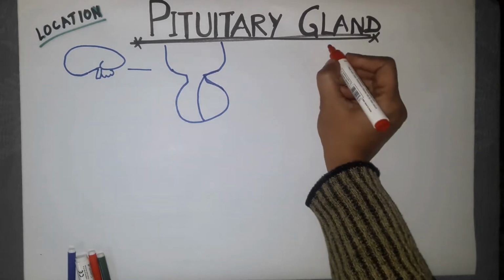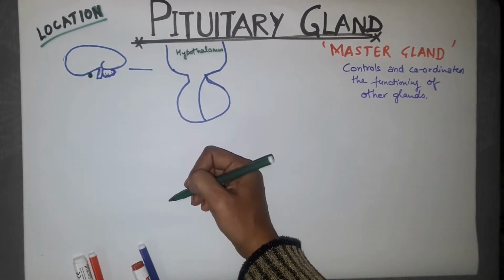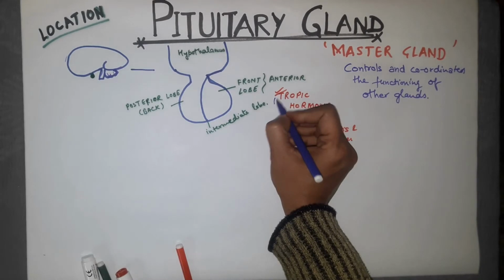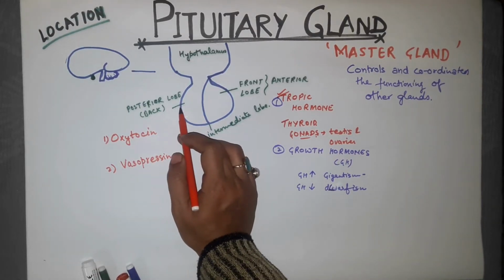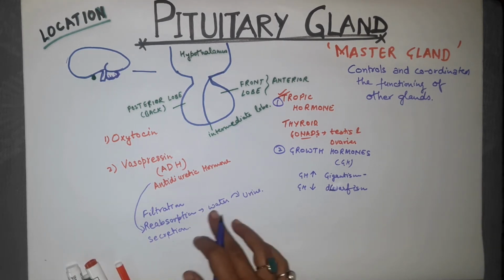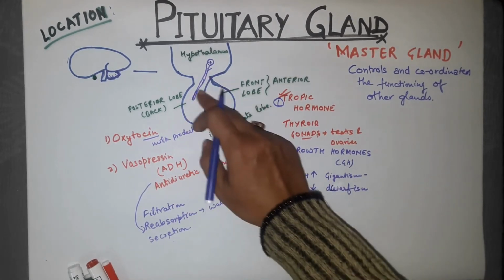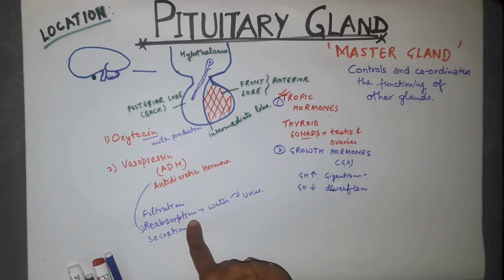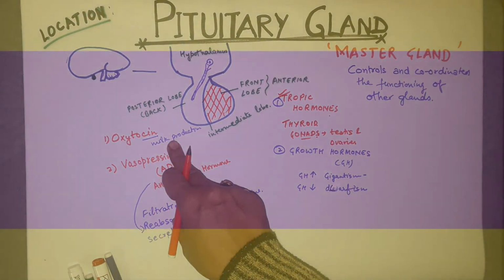ENDOCRINE SYSTEM: PITUITARY GLAND